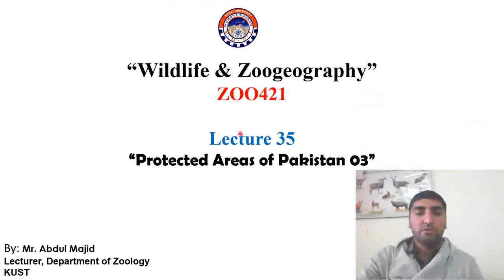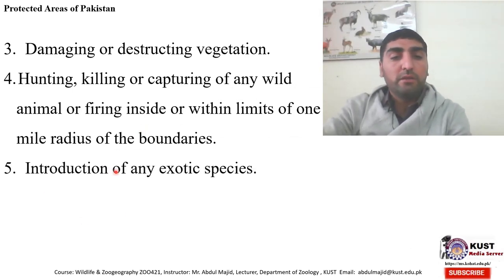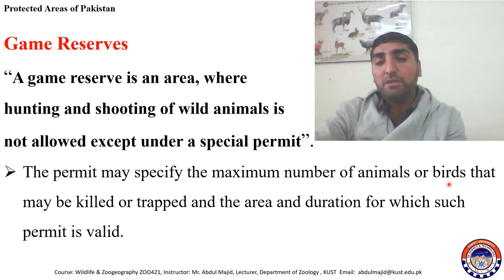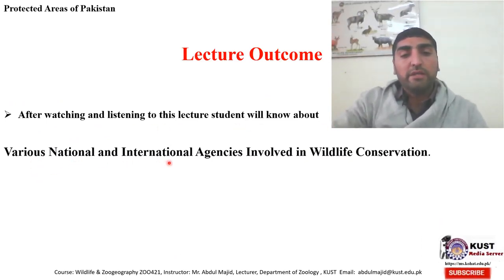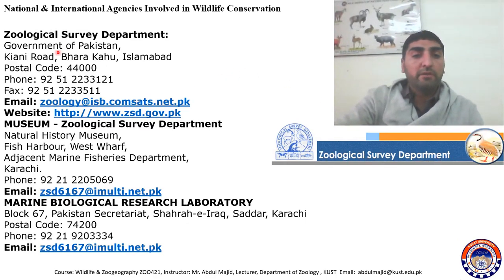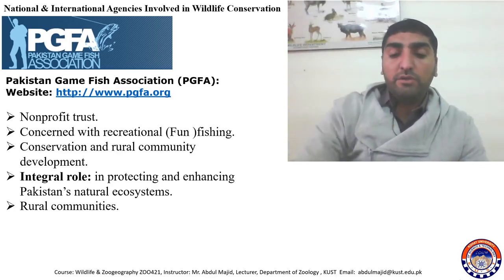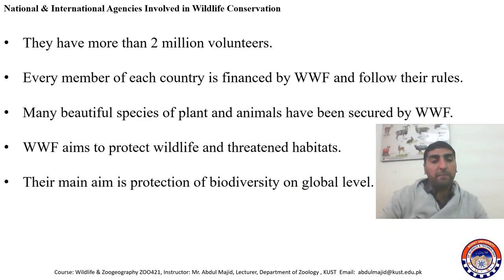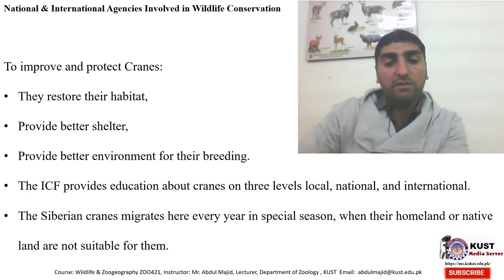FACULTY276 ZOO421 KUST20203 L35, 36 V35, 36 Protected Areas of Pakistan 03, National & International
After watching and listening to this lecture student will know about
Wildlife Sanctuaries, Game Reserves and Ramsar Sites.
and
Various National and International Agencies Involved in Wildlife Conservation.